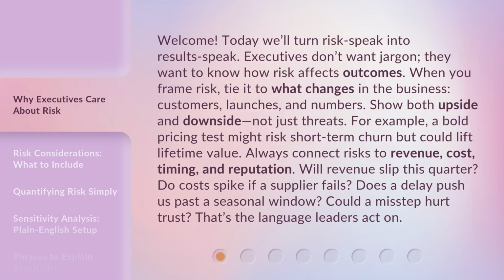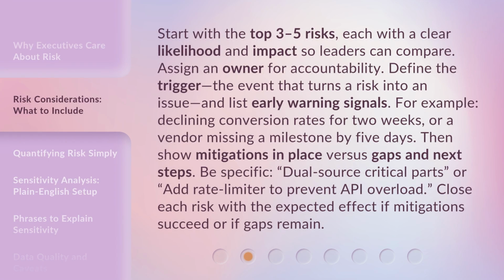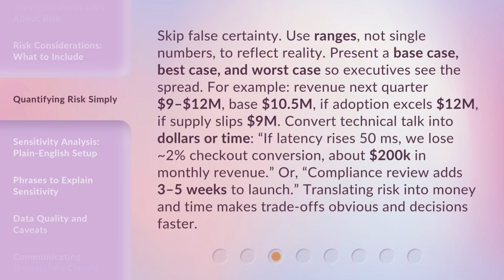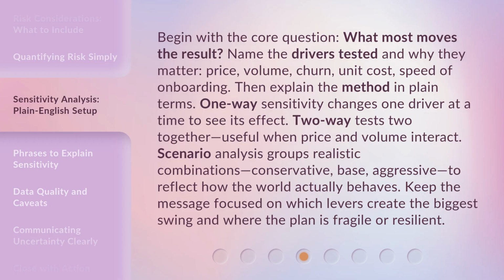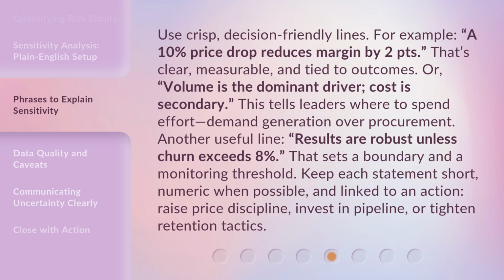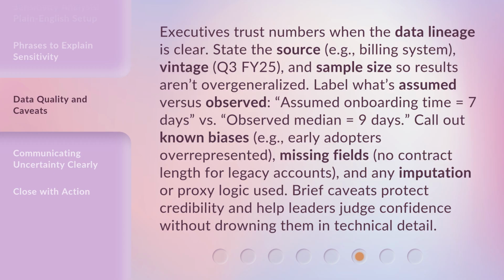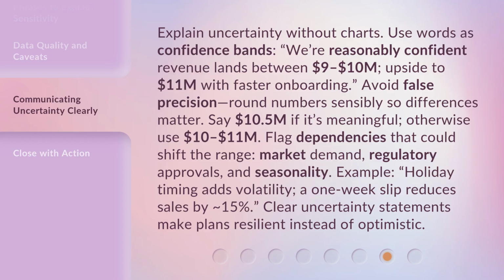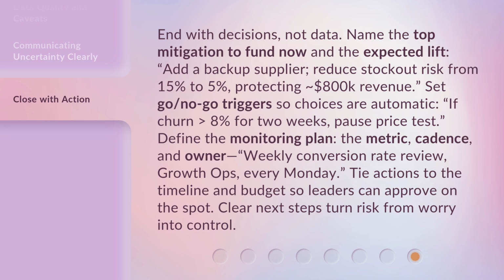Executive-Ready Risk & Sensitivity Analysis | Clear English Guide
🔹 00:00 • Why Executives Care About Risk
🔸 00:53 • Risk Considerations: What to Include
🔹 01:40 • Quantifying Risk Simply
🔸 02:34 • Sensitivity Analysis: Plain-English Setup
🔹 03:23 • Phrases to Explain Sensitivity
🔸 04:10 • Data Quality and Caveats
🔹 05:01 • Communicating Uncertainty Clearly
🔸 05:55 • Close with Action

Learn how to explain risk considerations, sensitivity analysis, and data caveats in clear, executive-ready English. Master key phrases and structure so leaders grasp impact, timing, and decisions fast.

In this video, you’ll learn:
- What to include in the Risk Considerations section: top 3–5 risks, likelihood/impact, owners, triggers, early signals, mitigations, and gaps.
- How to quantify risk simply with ranges (best/base/worst) and translate tech details into dollars and time.
- Sensitivity analysis explained in plain English: one-way, two-way, and scenario approaches—and how to name the biggest drivers.
- Power phrases for clarity: “A 10% price drop reduces margin by 2 pts,” “Results are robust unless churn exceeds 8%,” and more.
- Data quality essentials and caveats: source, vintage, sample size, assumptions vs. observations, biases, and proxies.
- Communicating uncertainty credibly and closing with action: mitigations to fund, go/no-go triggers, and monitoring plans.